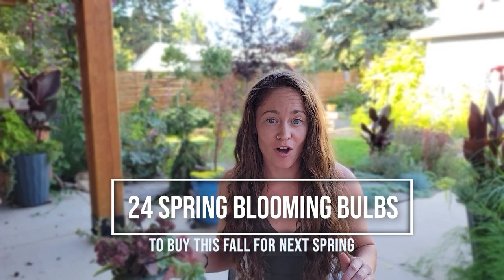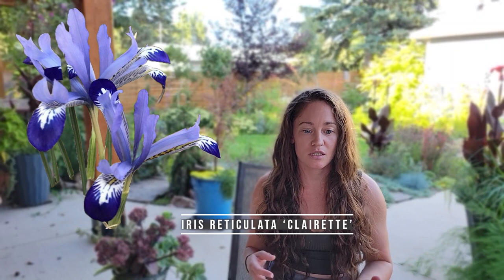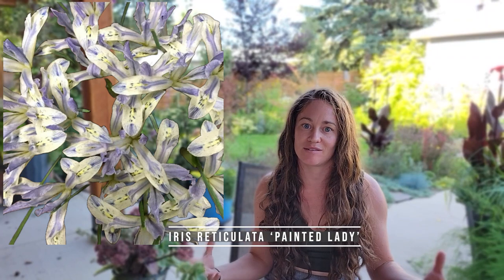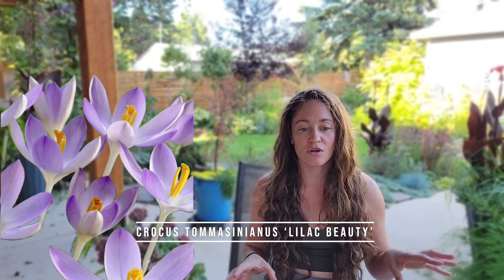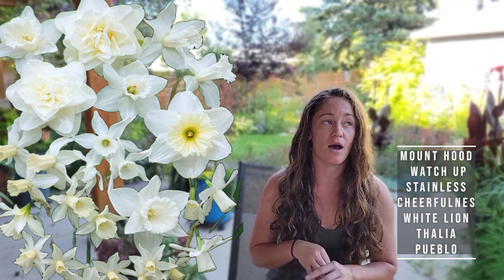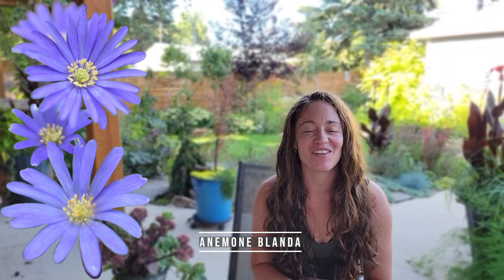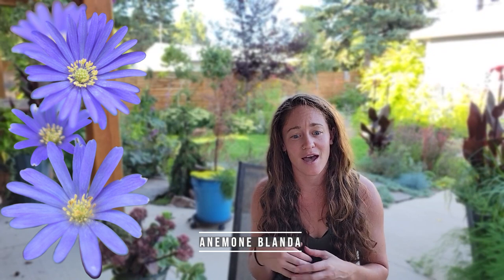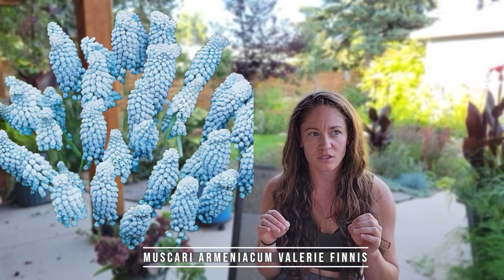Part 1: 24 Perennial spring blooming bulbs for a succession of spring color (zones 4-5-6)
Welcome to the Garden Spot! I'm so happy you stopped by. In this video I show gardeners how to build a succession of spring blooms from March to Summer. Some of these will be more popular garden choices, while others hopefully will be new to you.

Part two of my spring bulb series dropping soon!

1. Iris Reticulata ‘Clairette’
2. Iris Reticulata ‘Painted Lady’
3. Snow crocus tommasinianus lilac beauty
4. Miniature daffodil ‘Xit’
5. Trumpet Daffodil Mount Hood
6. Trumpet Daffodil Watch Up
7. Large Cupped Narcissus Stainless
8. Double Narcissi Cheerfulness
9. Double Narcissi White Lion
10.Triandrus Narcissus Thalia
11. Jonquilla Narcissus Pueblo
12. Species Tulips: Tulipa humilis Persian Pearl
13.   Species Tulips: Tulipa Humilis Eastern Star
14.   Snake’s Head Fritillary
15.   Grecian wind flower, anemone blanda
16.   Muscari Valerie Finnis
17. Greigii Tulip ‘Toronto’
18   Tulip Pretty Princess
19     Darwin hybrid ‘apricot impression’
20. Greigii tulip ‘quebec’
21     Tulip Viridiflora ‘Esperanto’
22     Tulip Viridiflora ‘China Town’
23.   Allium karataviense
24.   Allium christophii

Designing your spring garden
The biggest mistake you can make is buying too few or planting them too far away. Buy as many bulbs in bulk as you can and plan to plant them close together for the best display. Bulbs look lost and lonely when planted too far away from each other. I use Van Engelen because they offer wholesale prices to regular home gardeners like me, but there are other good choices too.
Most bulbs need full sun, but only during the spring. It’s likely that the bulbs will have done their thing before the leaves of your trees and shrubs and perennials can shade them out, meaning you might be able to plant them in more places than you think. So consider the conditions of your landscape before your trees leaf out.
Growing in your climate
How well these bulbs perform (and whether they’ll be right for your garden) depends on where you grow.
This list is for my garden, so let me tell you a bit about it so that you can compare and contrast it to your own garden.
I grow in USDA zone 5a, which tells you about the minimum cold temperature a plant can survive. Zone 5a has an average minimum temperature between -15 and -20 degrees Fahrenheit. Many of the plants on my list will grow from zone 4-7, but do check for each plant, as some are only hardy to Z5.
Many bulbs do well in cold climates like mine, and in fact, southern gardeners have to chill their bulbs to recreate our climate. In fact, cold regions of the world are the best and easiest place to grow bulbs.
But a zone doesn’t tell you everything you need to know.
The 2nd biggest factor is climate.
I grow in the mountain west and high plains of the black hills, which has a similar climate to Colorado, Montana, Wyoming, and Utah. These climates generally have snowy, cold winters, a dramatic freeze-thaw cycle in spring, spring is generally wet, summers are hot and dry, and some moisture returns again in fall.
This is actually the ideal climate for the majority of bulbs, which makes growing bulbs in our climates a very reliable and easy task. If you live somewhere wetter or hotter, take all of my recommendations with a grain of salt, as you do not live in the ideal climate for growing bulbs.
If you grow in a climate similar to mine—cold winter, wettish spring, dry summer—then you’ll likely find growing bulbs easy.
Caring for your spring garden
Assuming you live in a climate similar to mine, you don’t need to do anything for your bulbs. You don’t need to water them, fertilize them, or fuss. Unless you have just terrible soil, you don’t need to buy any special products. Just plant them to the depth the nursey tells you to and let them be.
Don’t cut back your foliage after blooming! The plant needs the energy for next year. If the foliage drives you crazy, underplant with a ground cover. I use native cerastium and lamb’s ear, but there are plenty of awesome ground covers that will help cover the foliage. It is recommended to deadhead after flowering so the bulb doesn’t use its energy to produce seeds.